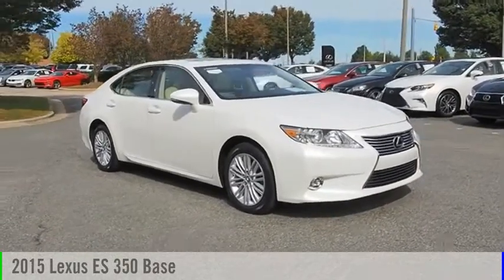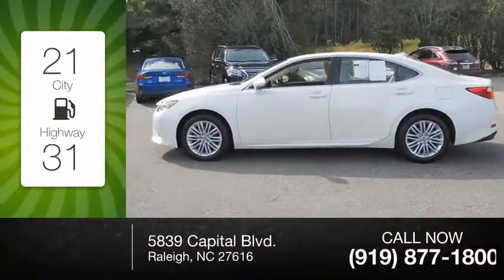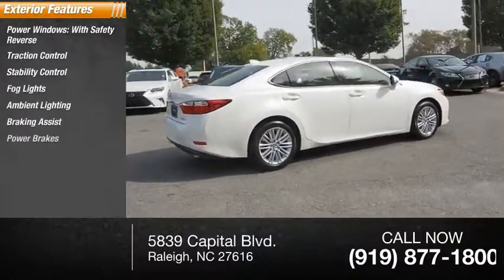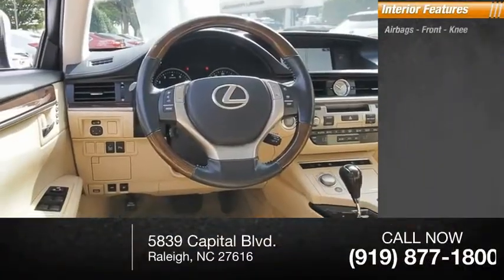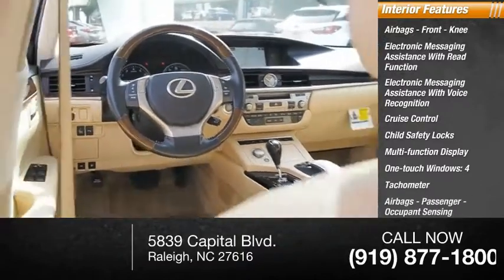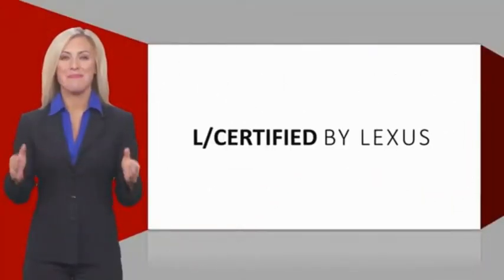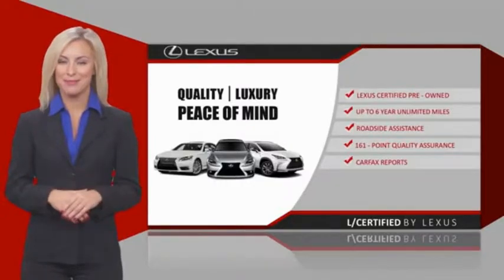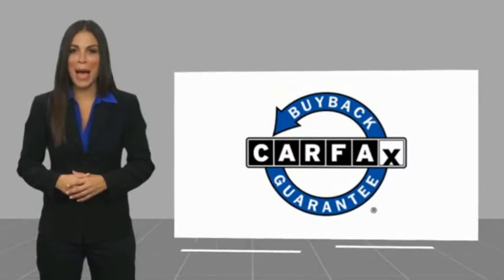2015 Lexus ES 350 for sale in Raleigh NC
2015 Lexus ES 350 for sale in Raleigh NC - Stock # P7962
Year: 2015
Engine: 3.5L V-6 cyl
Transmission: 6-Speed Automatic with Sequential Shift ECT-i
Mileage: 41,888 miles
MPG Range: 21/31
Exterior Color: Starfire Pearl
Interior Color: Parchment
Address:
VIN: JTHBK1GG2F2187510